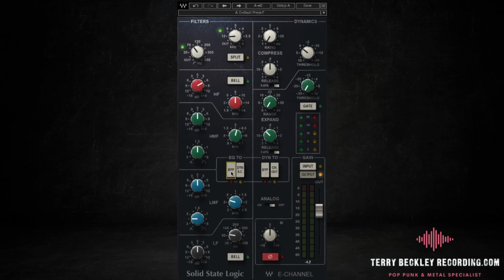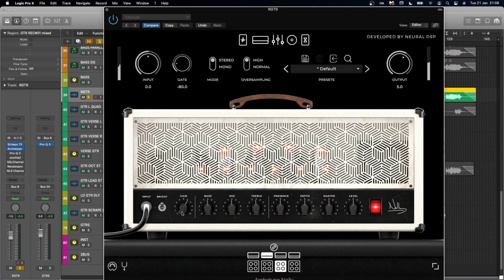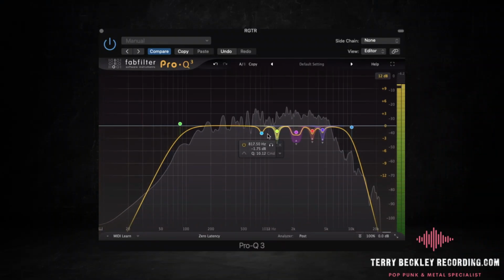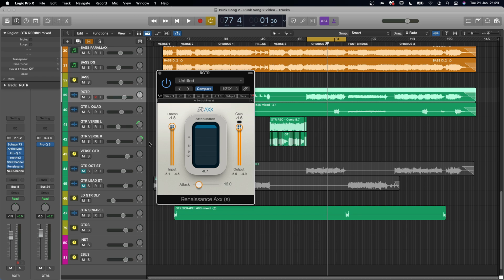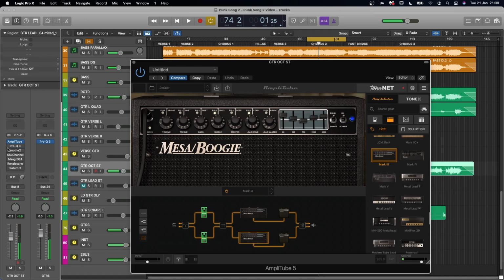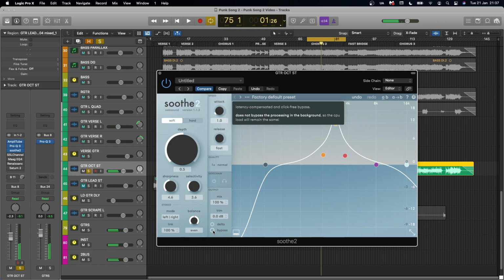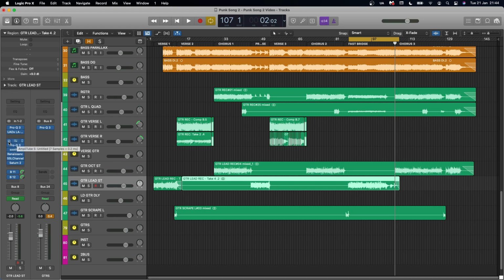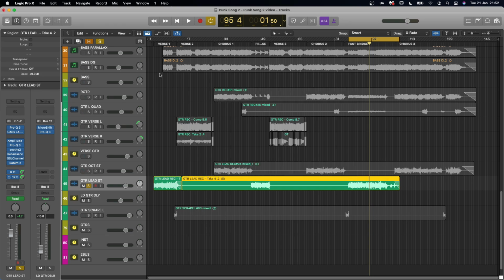All The Pop Punk Guitar Tones You'll (Probably) Need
About Me:
I record, mix and master (just like every other producer) but I specialise in Pop Punk, Metal and everything in between. I love that music and I know that music inside out - I know how it should sound and I know what works because it's all I know! I literally know nothing else.

So if you want your next song to sound right at home on playlists next to your favourite artists then you need mixing approaches that are tried and tested and specifically tailored to our kind of music. Because as you probably know, it just ain't like any other music out there! and we can discus your music & your upcoming projects

01:09 Rhythm Tone
15:17 Octaves Tone
27:07 Lead Tone